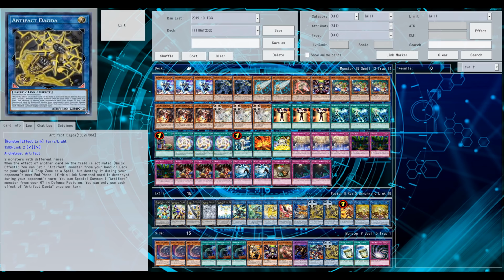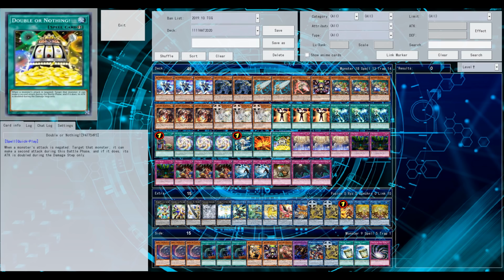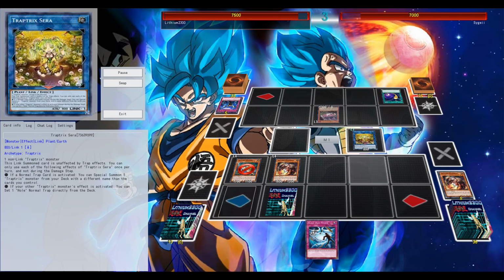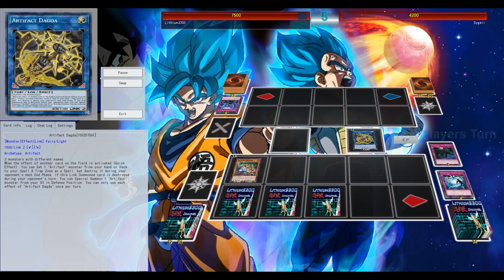H.A.T. 2019! Artifact Link is OP! | Link Vrains Pack 3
No hands, but H.A.T. 2019 aka Scythe Control aka Traptrix shenanigans! Artifact Traptrix deck profile!

Dueling Network: Lithium/Lithium2300
Devpro/YgoPro: Lithium